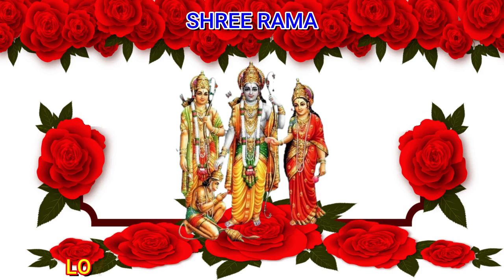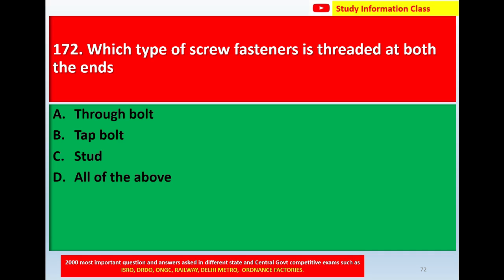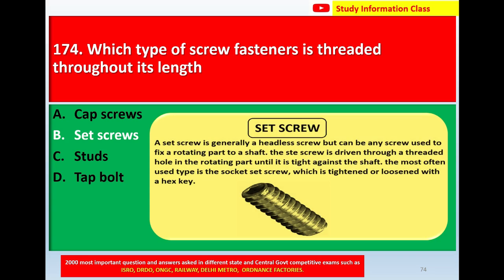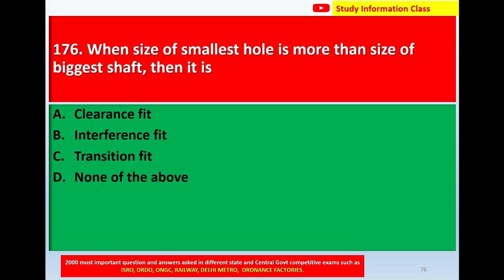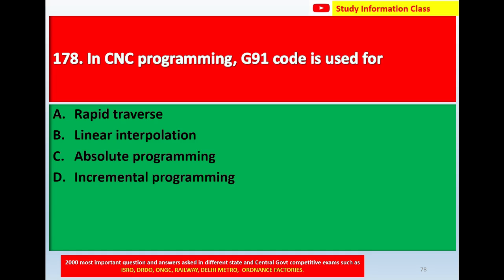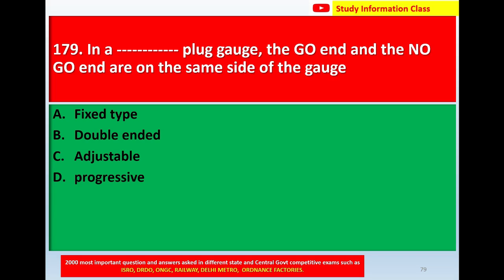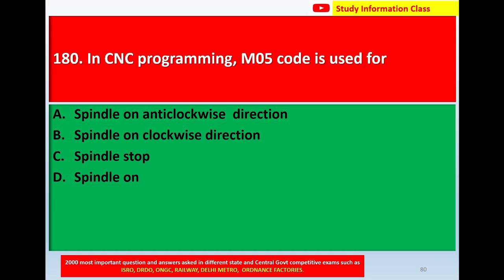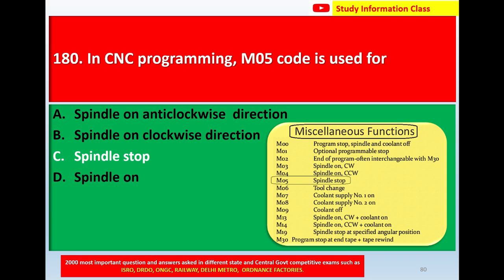fitter question|fitter trade|mp online iti| ncvt |Part 18